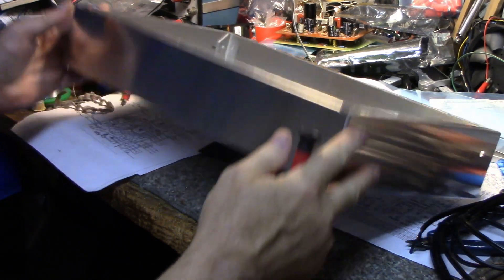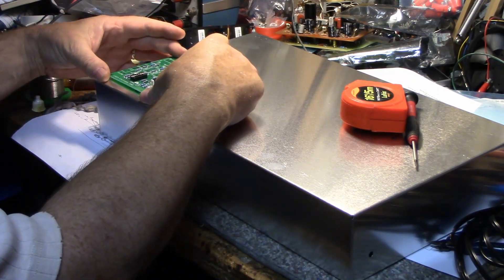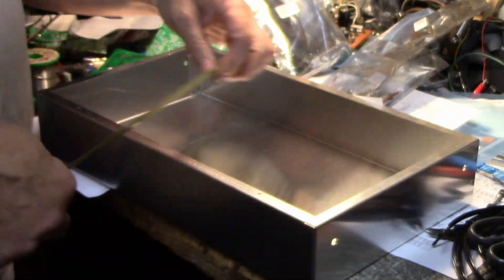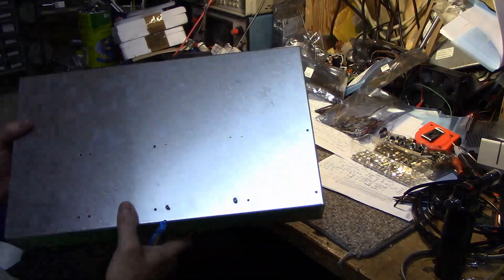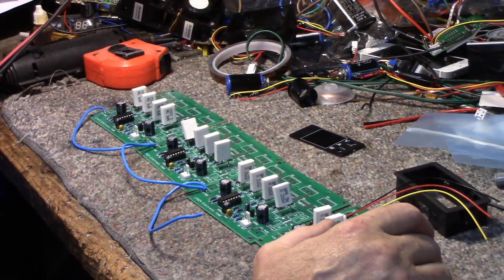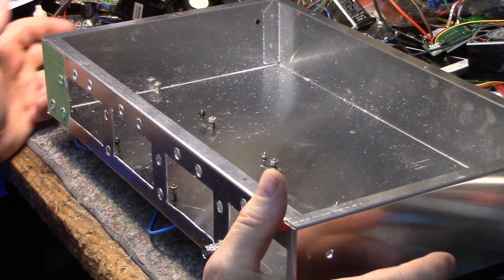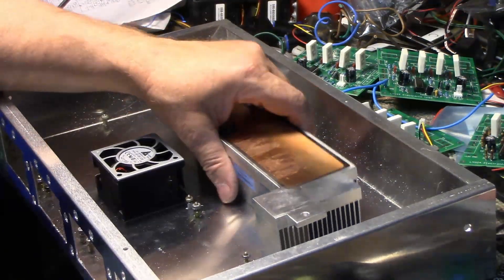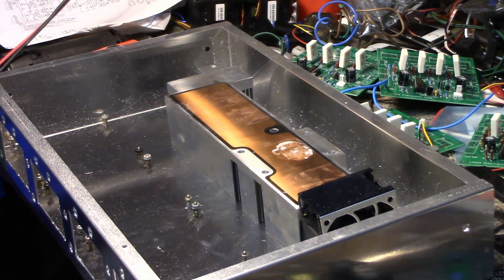Electronic Load Part 2 - layout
Part 2 has layout & fabrication. I run into problems with the cheap volt-ammeters I bought from China